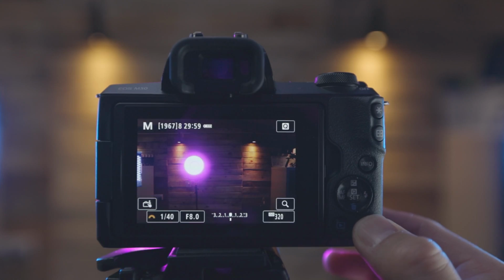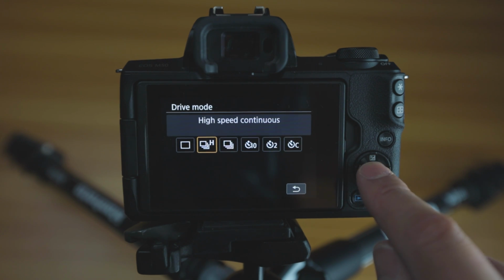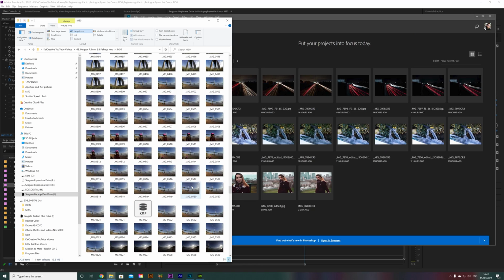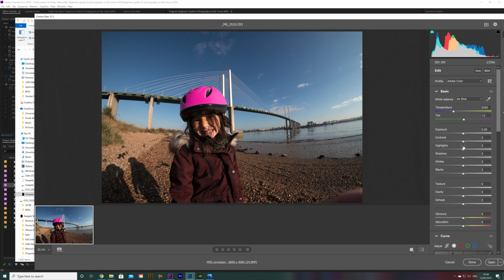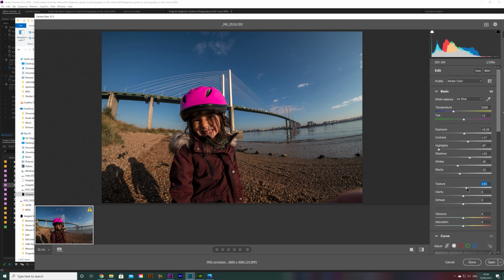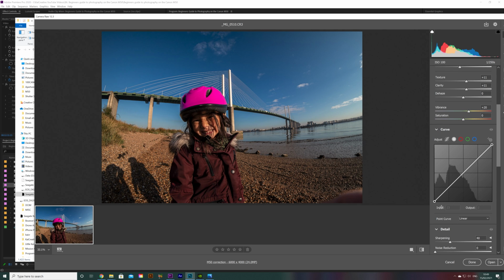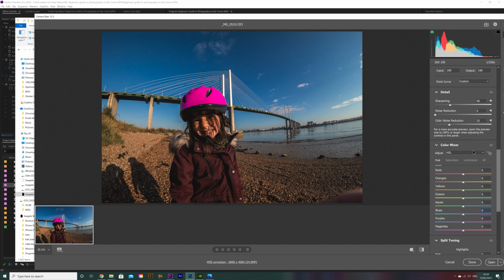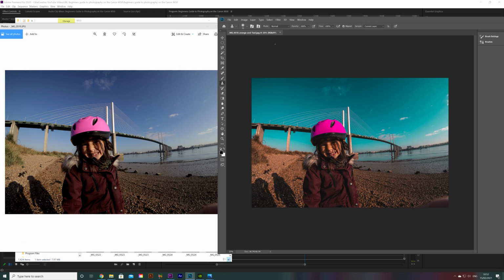Canon M50 - Beginners Guide to Photography | 2021 | KaiCreative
US: Viltrox speedbooster for M50
UK: Viltrox speedbooster for M50

Lots of people are getting a Canon m50 from after watching some of my videos and then asking me how to use it for photography - so that’s what we are talking about today. Hopefully those of you that want a comprehensive guide will be able to try out some of the ideas we discuss in this video today (:

Camera's that I use:
US: Canon EOS-R
UK: Canon EOS-R

US: Canon 5D Mark IV
UK: Canon 5D Mark IV

US: Canon 5D Mark iii
UK: Canon 5D Mark iii

US: Canon 6D
UK: Canon 6D

US: Canon EOS Rebel T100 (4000D)
UK: Canon 4000D

US: Canon t3i (600D)
UK: Canon 600D

UK: Canon 4000D

US: G7X MARK II
UK: G7X MARK II

US: Canon 250D / SL3
UK: Canon 250D / SL3

Monitors:
US: Bestview R7 Monitor
UK: Bestview R7 Monitor

US: H1n Zoom recorder
UK: H1n Zoom recorder

US: H4N Zoom Recorder
UK: H4N Zoom Recorder

US: RØDE 2m Micro Lightweight Boompole
UK: RØDE 2m Micro Lightweight Boompole

Sliders:
UK: Proaim spark
UK: Neewer Mini Carbon Fiber Track Dolly Rail Slider, 40cm

As always guys, stay creative and:
ìmagìne • ìmplement • ìnspìre
Kaì•Creatìve•Studìos